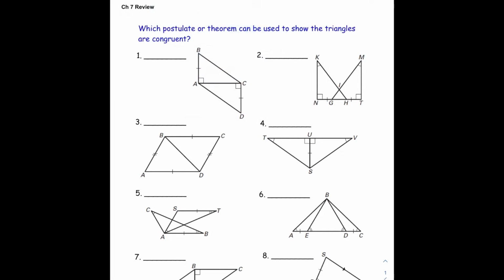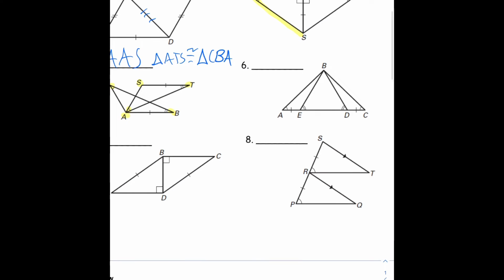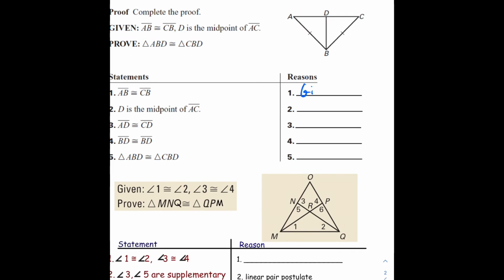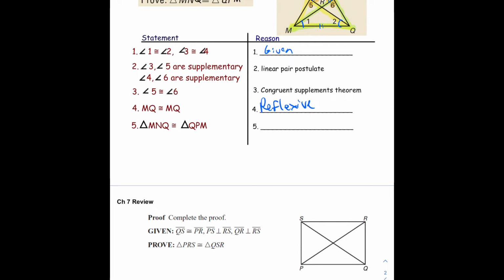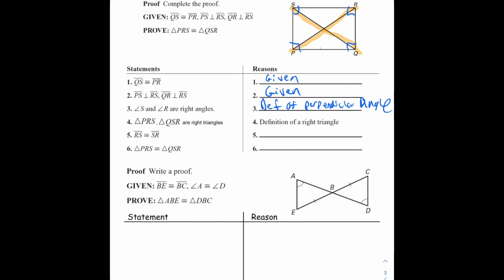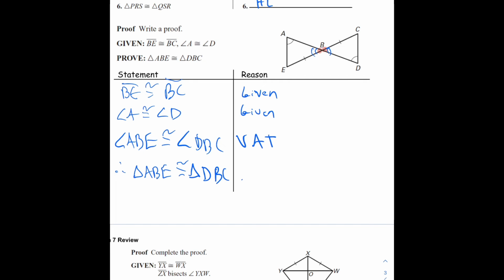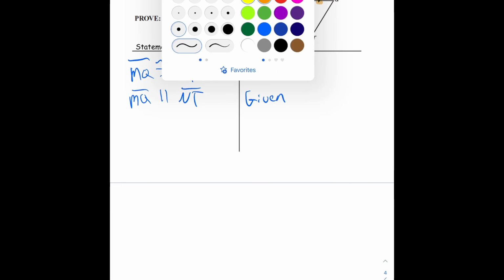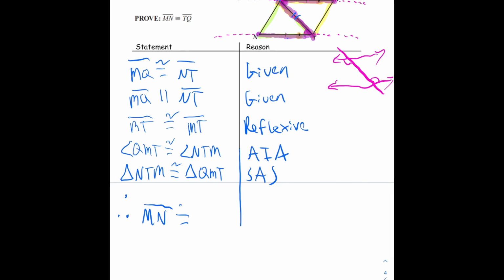Unit 11 Review (GEO)